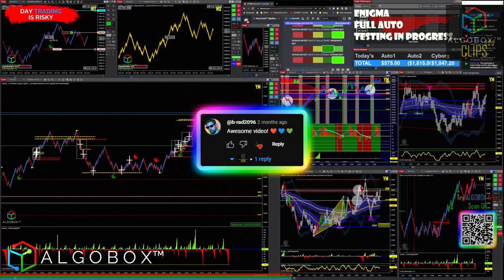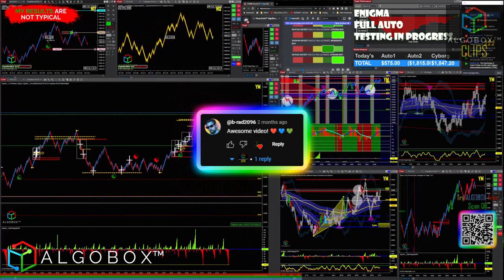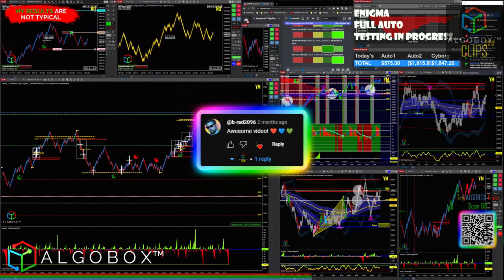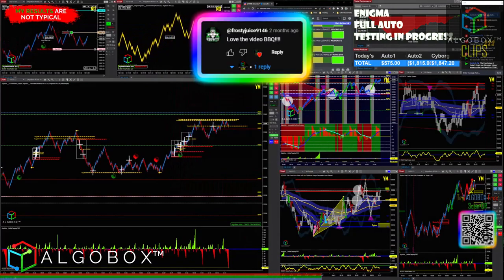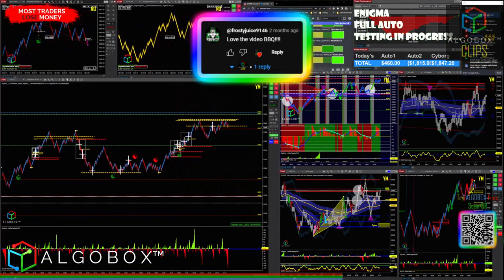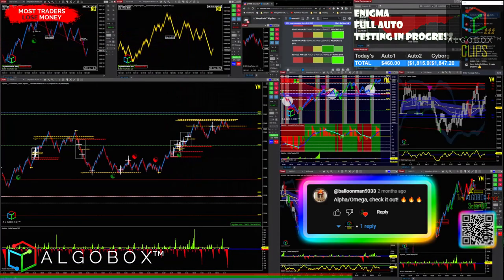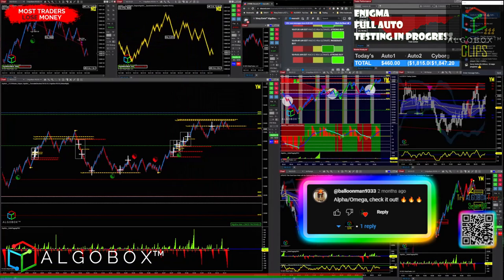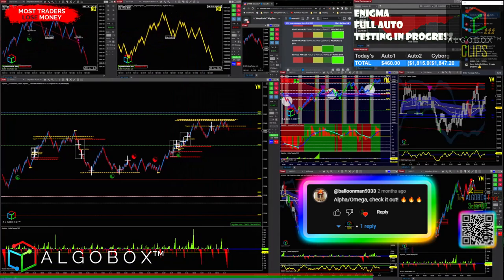NOW HIRING! | NINJA TRADER | DAY TRADING | TECH SUPPORT | DISCORD